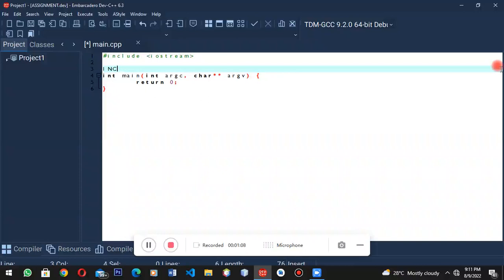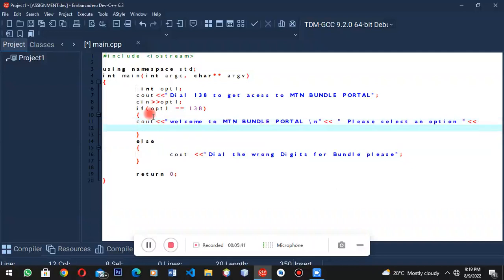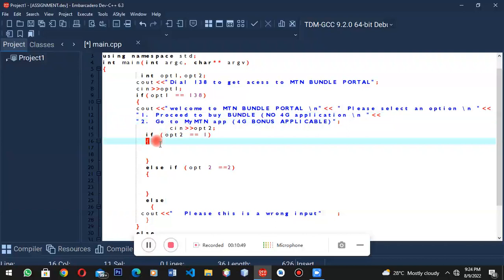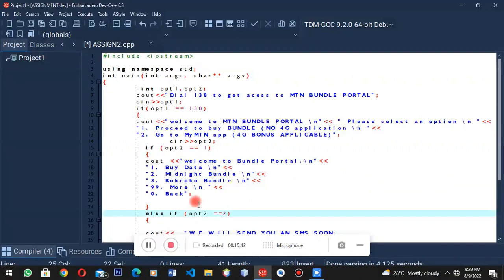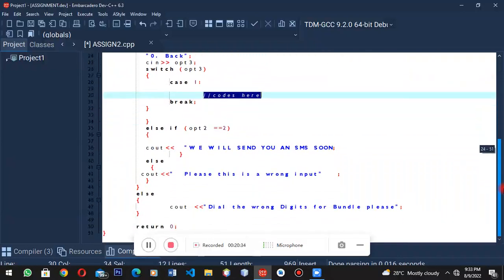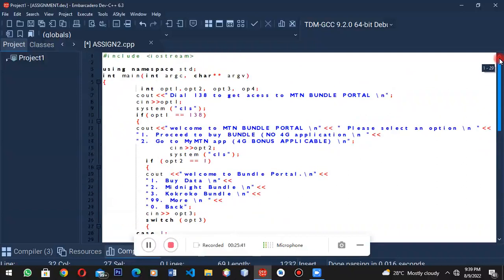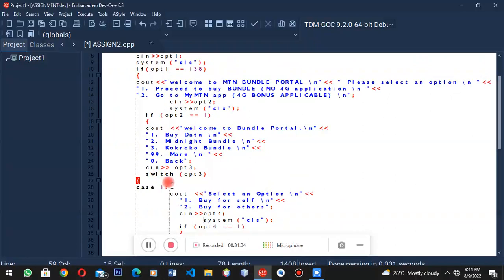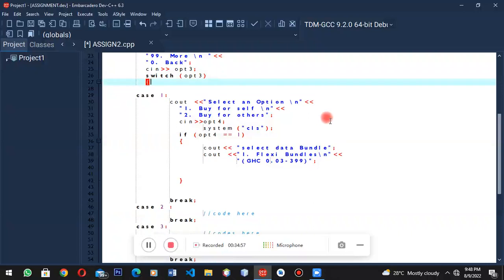c++, MTN BUNDLE APPLICATION, Beginners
C++ , mtn bundle application